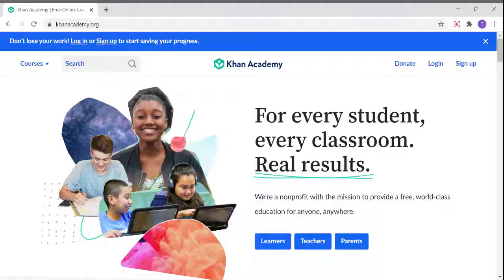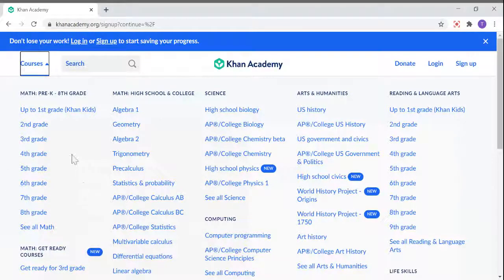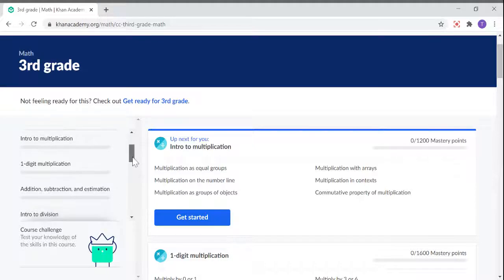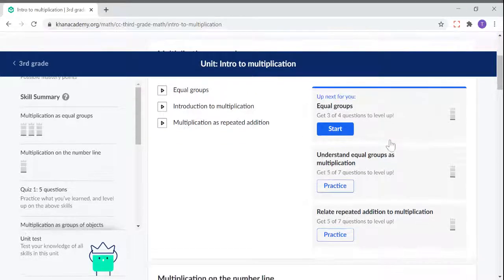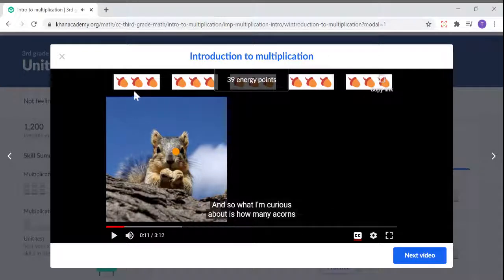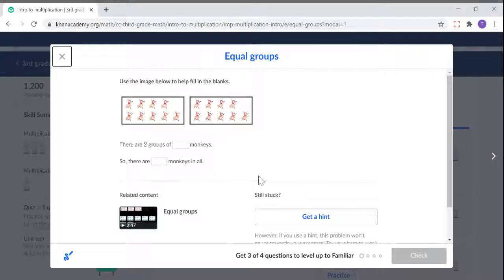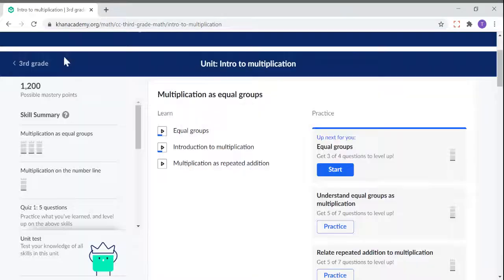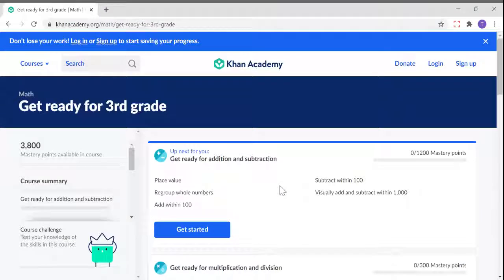Khan Academy Math Tutorial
This tutorial video shows the basics of navigating the Khan Academy Math courses. Khan Academy is a free online learning platform that is well organized and easy for students to use!